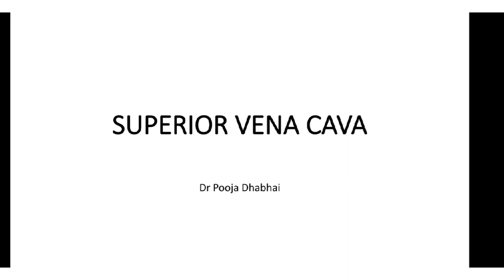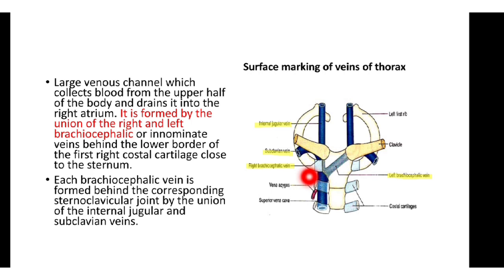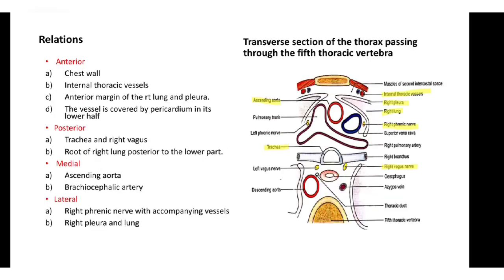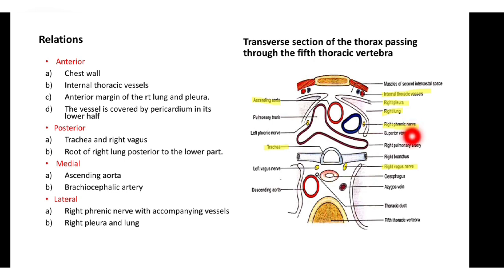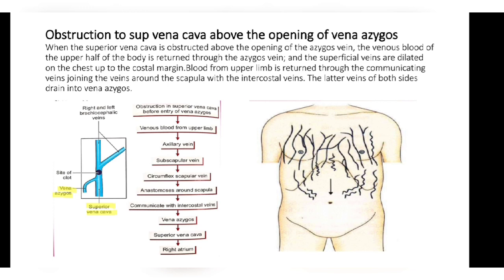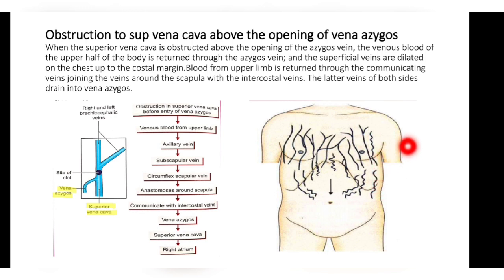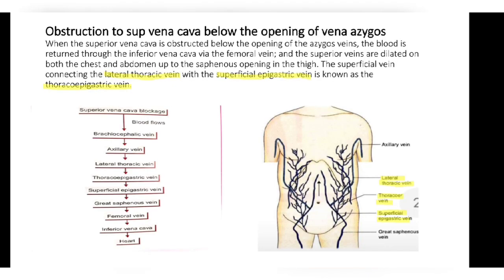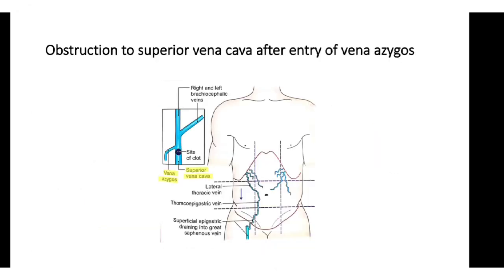Superior vena cava